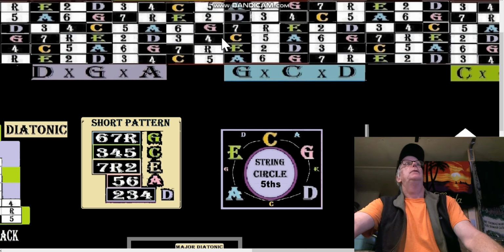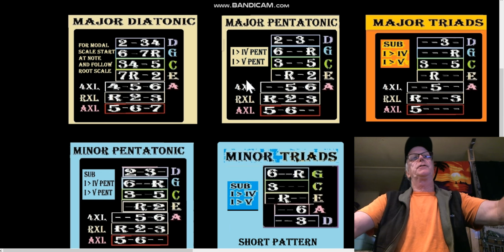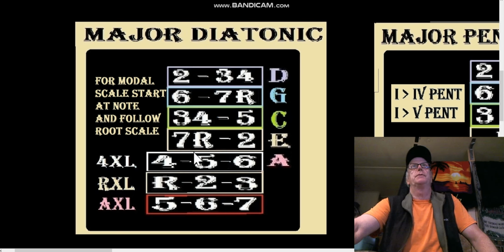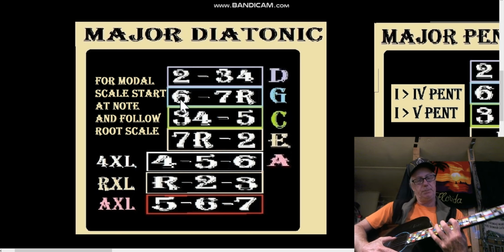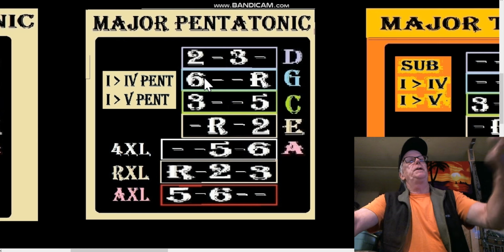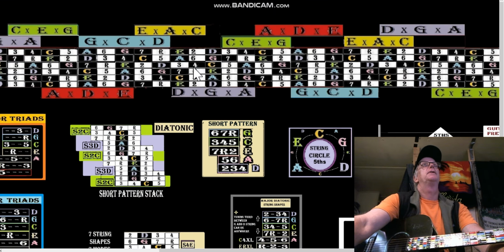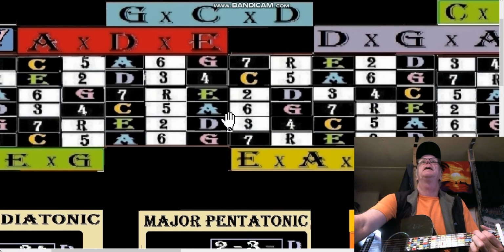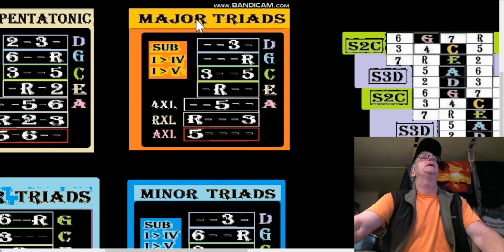Andys Free Guitar Charts Videos Lesson Chart 252 Part 7 of 12